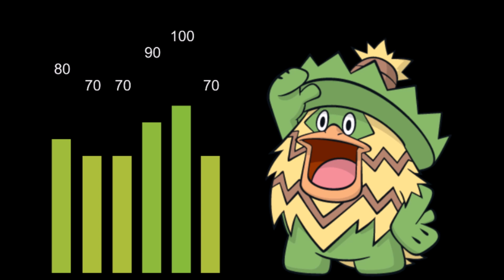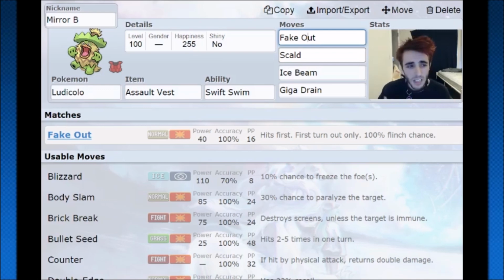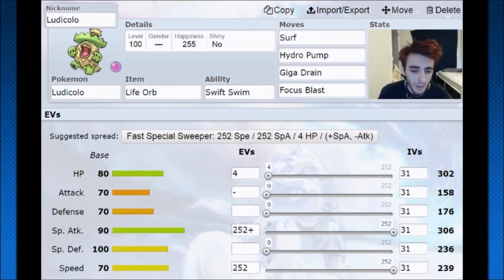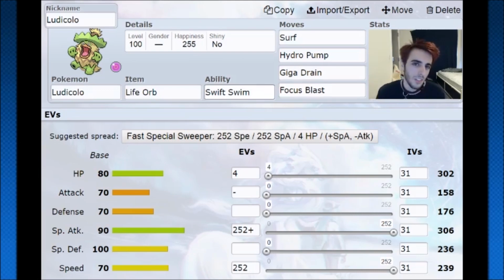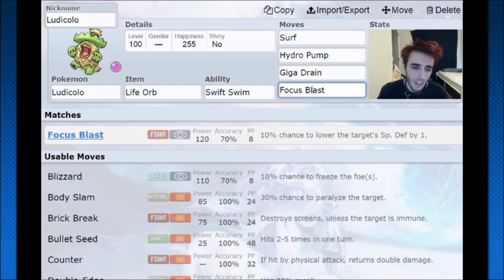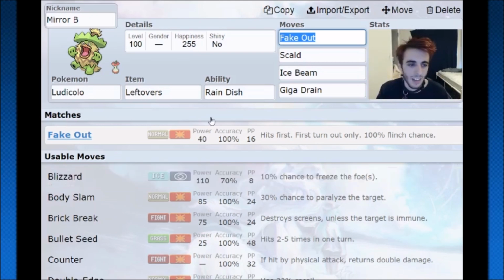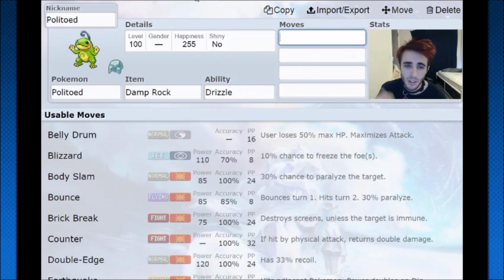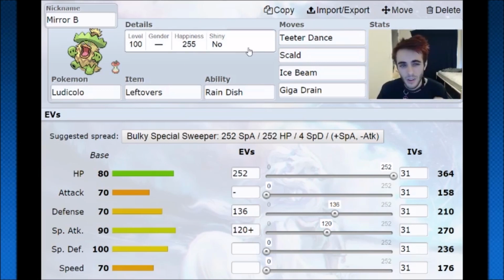How To Use: Ludicolo! Ludicolo Strategy Guide ORAS / XY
Ludicolo is a Pokemon that has seen a good amount of competitive play and has a lot of strength in Doubles. Ludicolo's abilities make it a go-to rain Pokemon that can put in a good amount of work against the opponent by being a distraction.